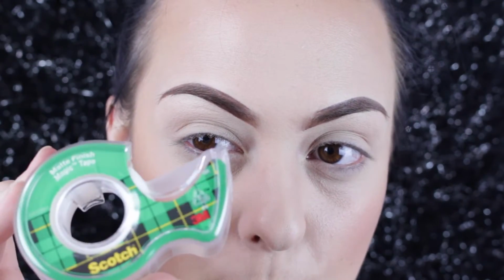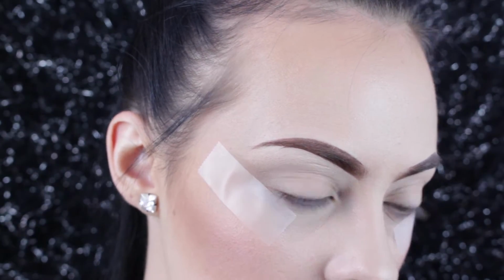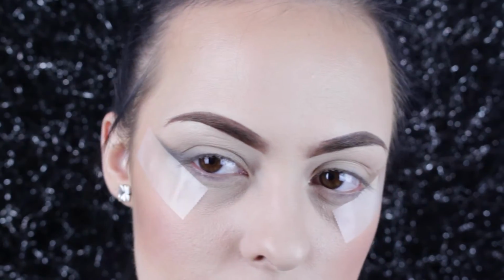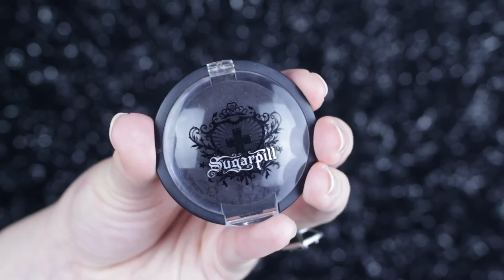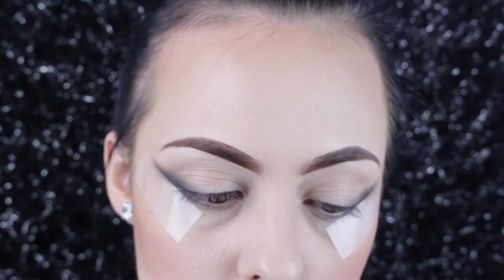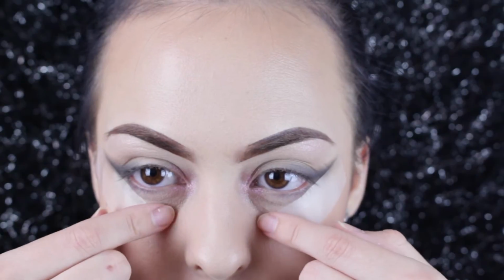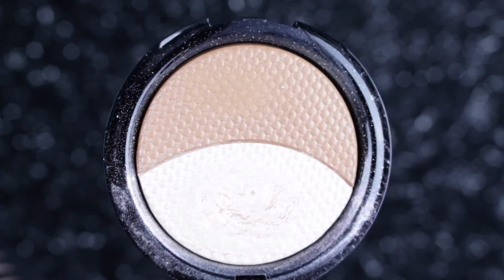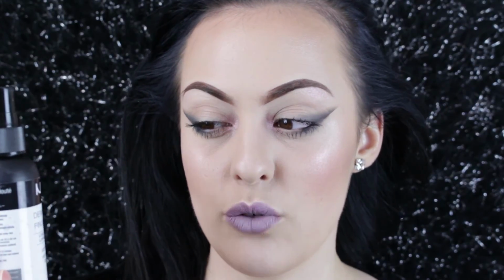Smokey Winged Liner Tutorial | SmokedAlive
SCOTCH TAPE is your new best friend. OKAY? Okay!

List of brushes used -
M433 - PRO FIRM BLENDING FLUFF
M514 - DETAIL ROUND BLENDER
M507 - POINTED MINI BLENDER
M506 - TAPERED MINI BLENDER
M412 - DELUXE POINTED BLENDER
M139 - TAPERED CREASE BLENDER
M501 - PRO POINTED BLENDER
M500 - DELUXE POINTED BLENDER
E39 - LIP BRUSH
Sedona lace - Angle Brush

Products used -
MeltCosmetics Love Sick Stack - Fixated
Mac Cosmetics Omega
Mac Cosmetics Mystery
Urban Decay - Glitter Rock
Makeupforever - D868 Crystalline Pink
Lips - Lime crime Chinchilla
Highlight - Makeupforever Pro Sculpting Duo #1